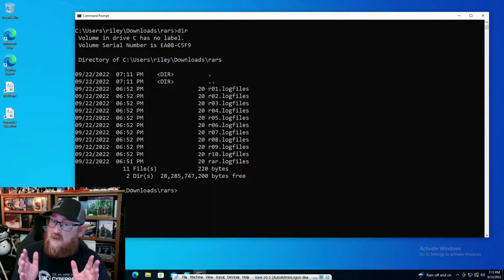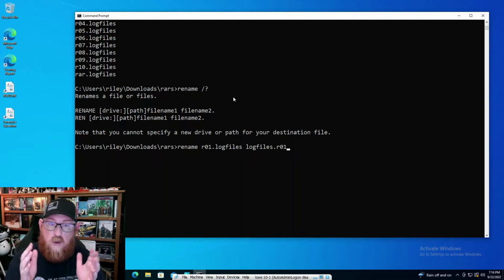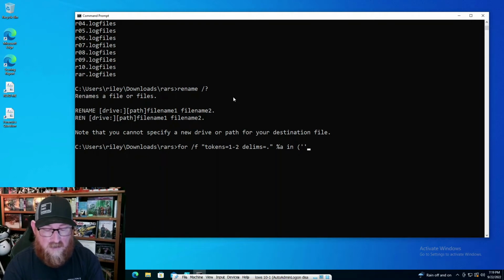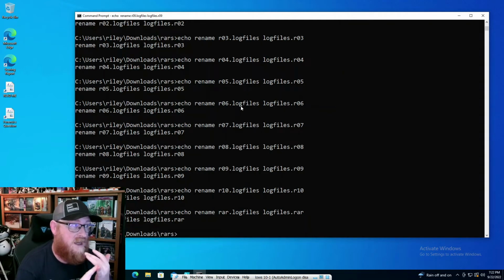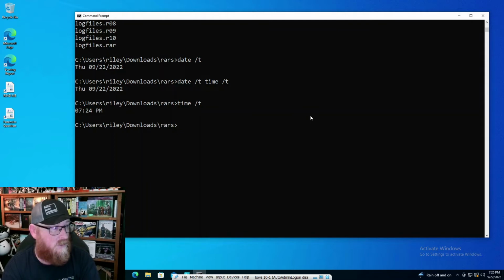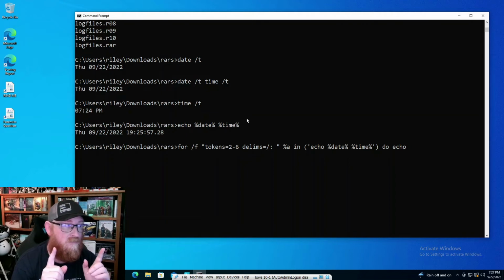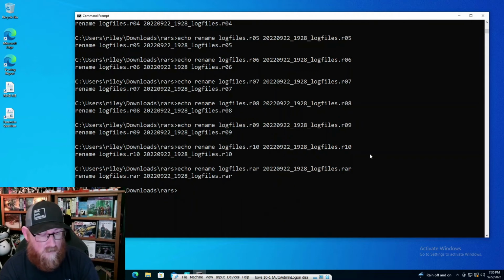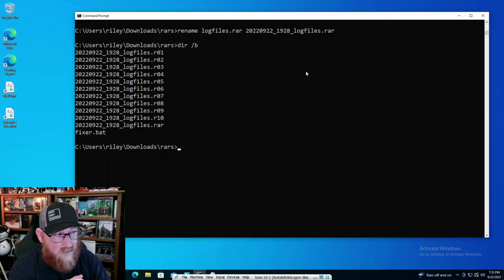CommandPrompt 02 creating for loops, using environmentals, and creating a batch file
In this video, the Kilt Guy shows how to create a for loop in Command Prompt and create a batch script

Commands discussed:
dir /b
echo
set
date /t
time /t

0:00 Intro
0:59 Discussing the problem
2:35 Using dir /b to get a simplified directory listing
3:12 How to use the command rename
4:16 Using a for loop to rename multiple files
11:15 Using the commands for date /t and time /t
12:20 Calling system variables for the date and time
15:37 Using a for loop to create a variable
17:43 Creating a batch file using our for loop
19:23 Running a batch file from the Command Prompt
19:42 Fixing the variable structure in the batch file
21:10 Outro